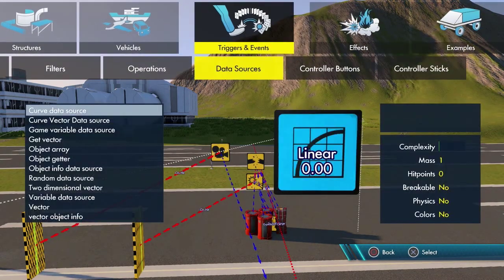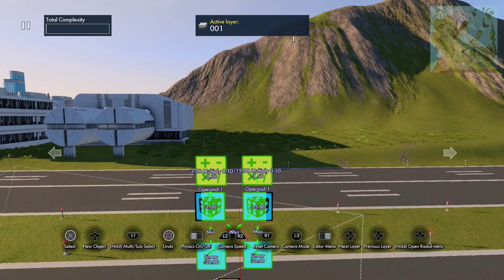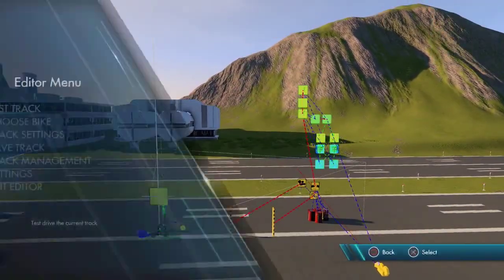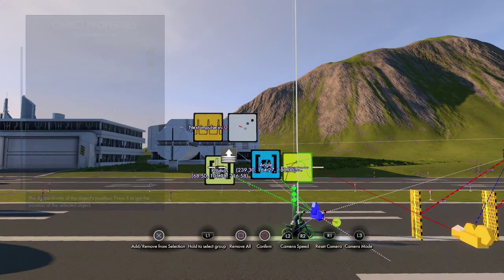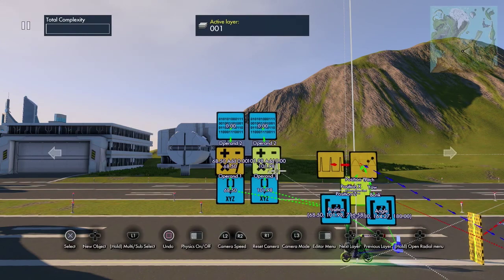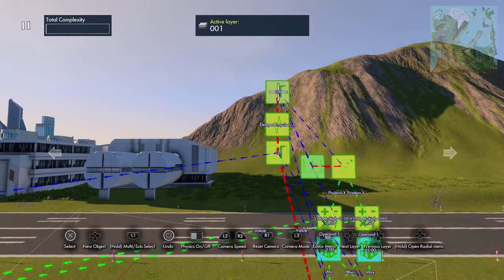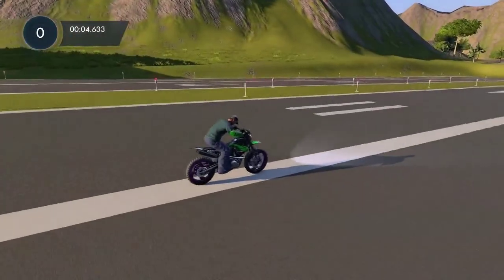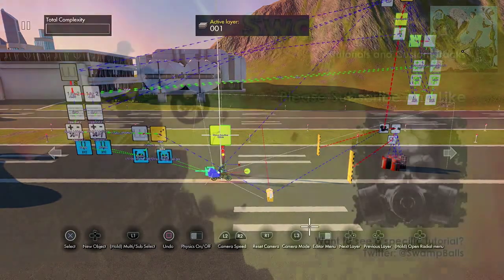Trials Fusion Editor Tutorial - Shaking the game camera for explosions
In this tutorial I show you how to make a less complex script to shake the camera for explosions or an earthquake. I also show you how to sync a yellow camera with the game camera (the blue camera) and shake it. It's a nice technique for creating more drama in your tracks.